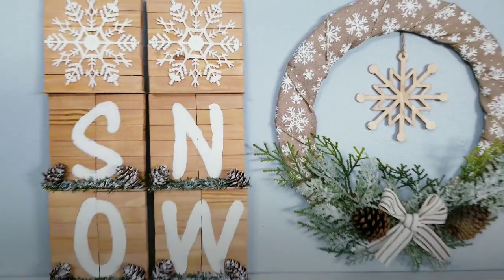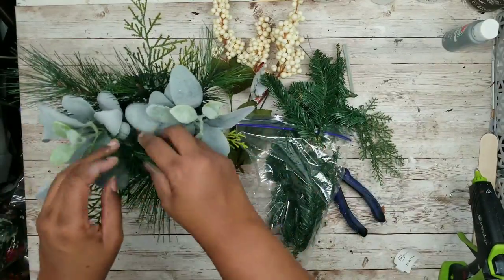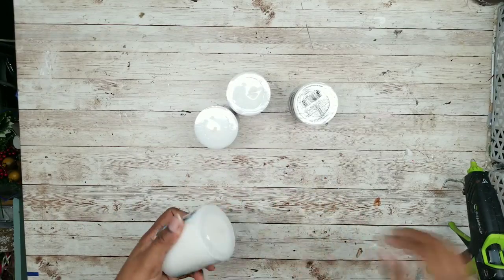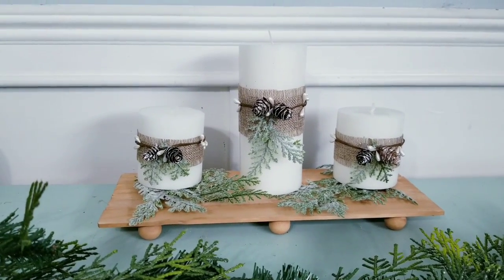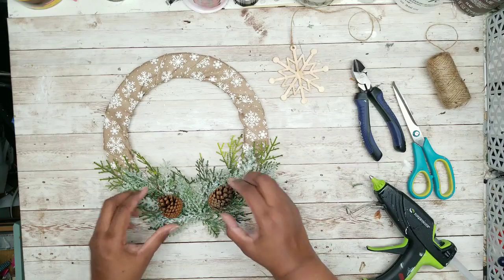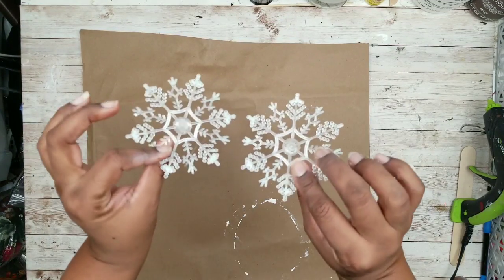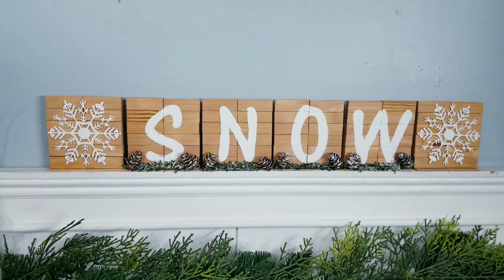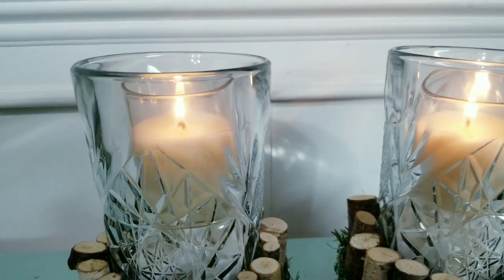NEW DOLLAR TREE DIY COZY NEUTRAL WINTER Home Decor | Before & After CHRISTMAS | She So CraftDee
Hello CraftDee Family! For today’s DIY project we will be creating 5 Neutral Winter themed DIYs that are perfect to decorate your home through the holidays and all winter long. These décor items are super easy to make, and use lots of $1 items and Dollar Tree supplies. I will provide detailed step by step instructions to help you complete your own beautiful creations.  I have provided the list of the supplies and tools used to make all of these projects are the description box below.

Dollar Tree DIY/Farmhouse/Winter Decor/Winter DIY/Neutral Decor

WINTER PLANTER WITH GREENERY
1 large round container (Dollar Tree)
Assorted greenery (Dollar Tree/Walmart)
Pine Cones (Dollar General)
Farmhouse ribbon (Dollar Tree)
Baking Soda

CANDLE TRIO WITH WOOD TRAY
4 Candles (Dollar Tree)
Paint Sticks and Craft Sticks (Lowes 98¢)
16mm wood beads
Burlap Ribbon (Dollar General)
Frosted Greenery (Walmart)
Mini Pine Cones (Dollar Tree)
White Berry Garland (Dollar Tree)

WOOD SNOW DISPLAY DECOR
1 72ct box of tumbling tower blocks (Dollar Tree)
2 Snowflakes (Dollar Tree)
Garland ties (Dollar Tree)
Jumbo craft sticks (Lowes 98¢)
Printable for Flipped letters:

LOG TRIMMED CANDLE HOLDERS
2 Ornate carved glasses
1-2 bags of mini log pieces
White Rock Filler (Dollar Tree)
2 Votive candles

OTHER ITEMS/TOOLS USED:
Carpenter's Square (L shaped ruler)

☼  O T H E R  G R E A T  C H R I S T M A S   D I Y S  ☼